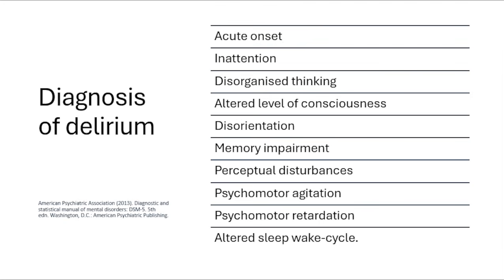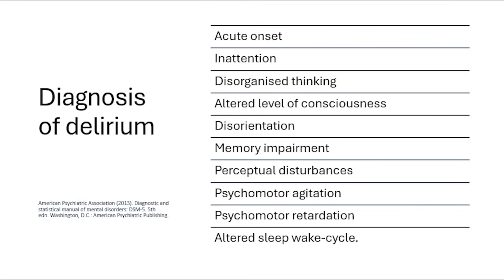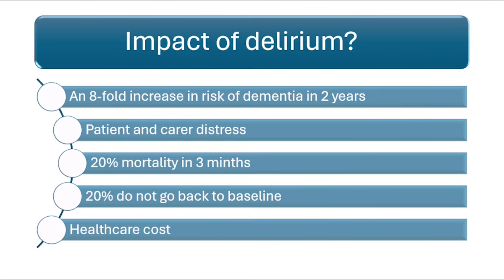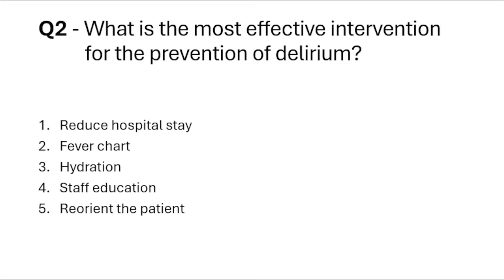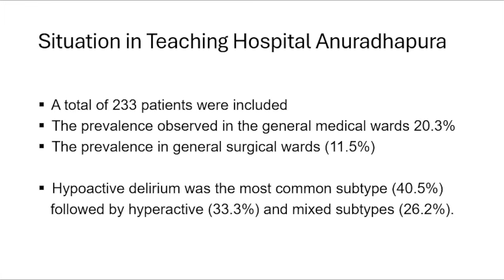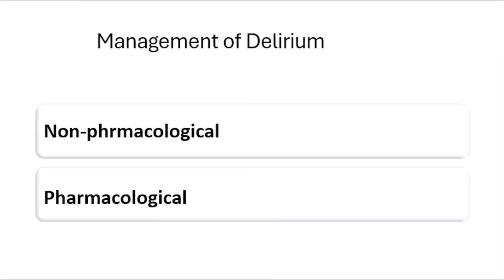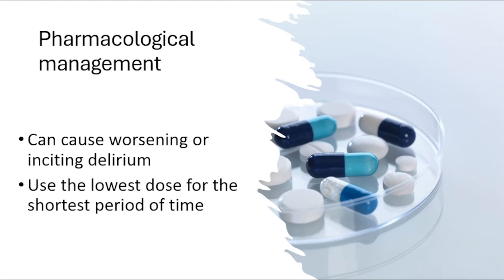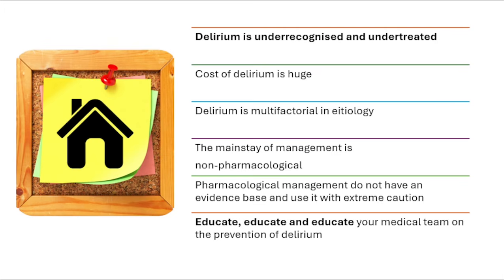Delirium in the Spotlight | Prof L.L Amila Isuru - Consultant Psychiatrist